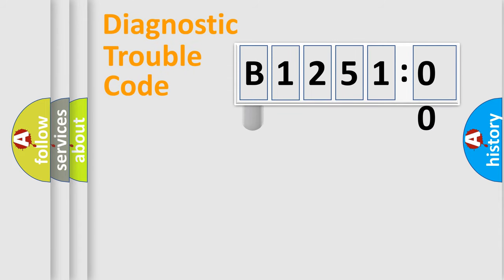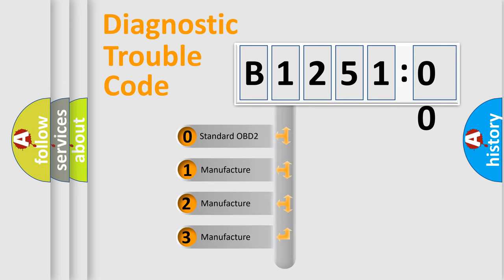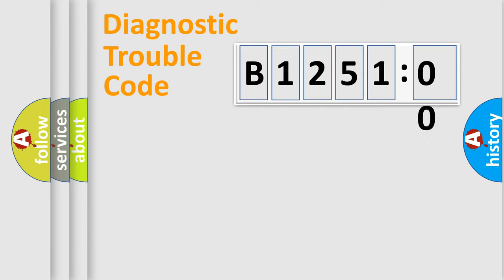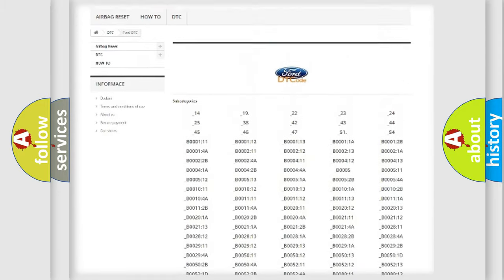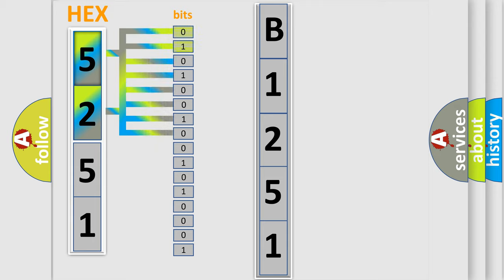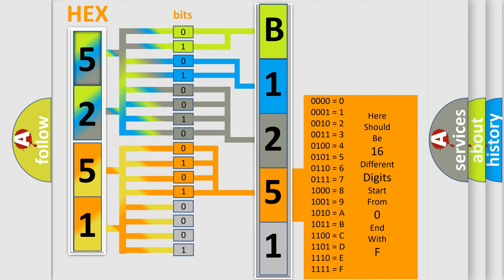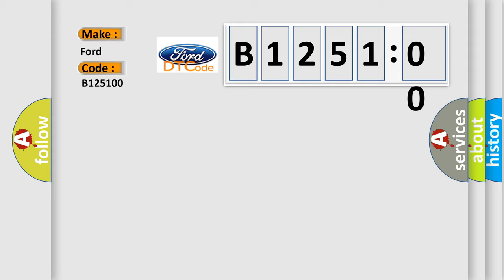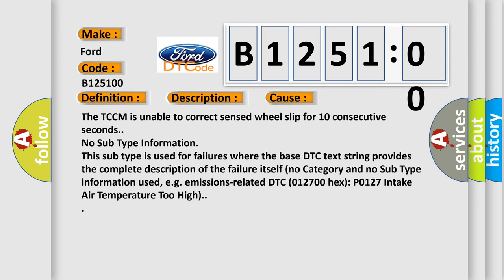DTC Ford B1251-00 Short Explanation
Contents:
0:21 Basic DTC analysis according to OBD2 protocol standard.
1:48 Insight into programming
2:58 A diagnostically understandable description of the Diagnostic Trouble Code
3:05 Basic error definition

Make:
Ford
Code:
B1251 00
Definition:
General System Malfunction
Description:
Ignition ON.  System voltage 9-18 V.  Transfer case in AWD mode.
Cause:
The TCCM is unable to correct sensed wheel slip for 10 consecutive seconds.